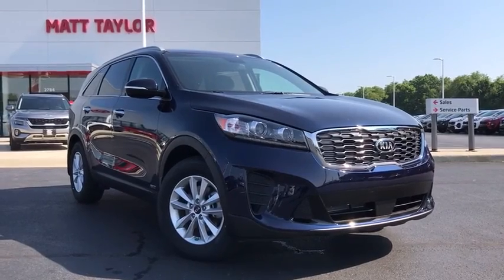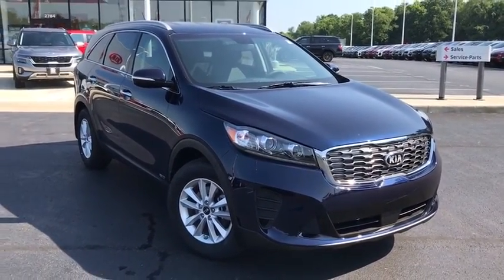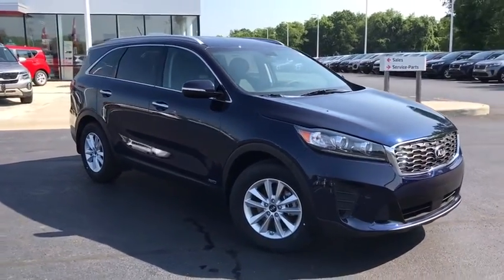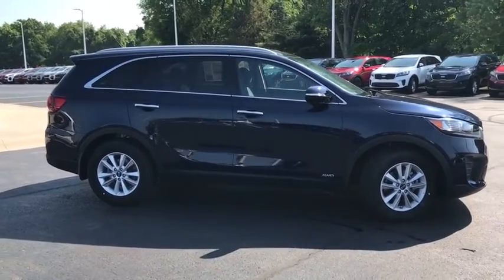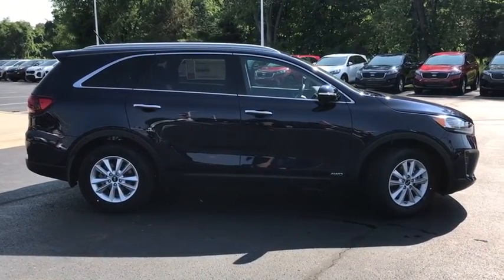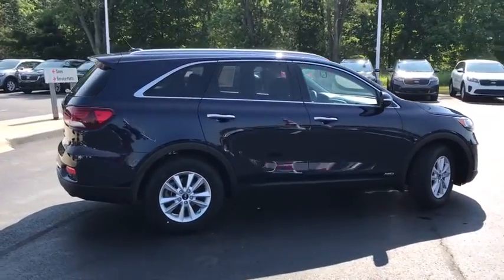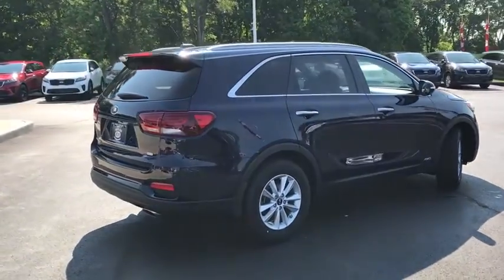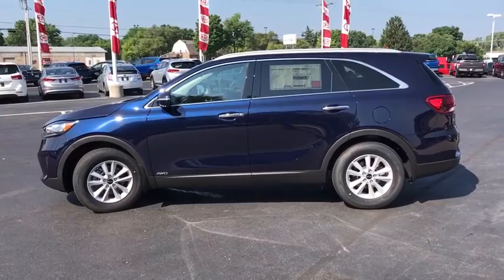2020 Kia Sorento Columbus, Lancaster, Logan, Newark, Chillicothe, OH L20704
New 2020 Kia Sorento available in Columbus, Ohio at Matt Taylor Kia. Servicing the Lancaster, Logan, Newark, Chillicothe, OH area.

Matt Taylor KIA is excited to offer this charming 2020 Kia Sorento LX in Imperial Blue beautifully equipped with LX I4 Convenience Package (10-Way Power Adjustable Driver Seat Auto-Dimming Rear-View Mirror Dual Zone Automatic Climate Control Heated Front Seats Leather Wrapped Steering Wheel & Shift Knob Park Distance Warning-Reverse Radio: UVO eServices and Roof Rails (Silver)) 17 x 7.0 Alloy Wheels 3.648 Axle Ratio 3rd row seats: split-bench 4-Wheel Disc Brakes 6 Speakers ABS brakes Air Conditioning AM/FM radio Brake assist Bumpers: body-color Carpeted Floor Mats (7-Passenger) Delay-off headlights Driver door bin Driver vanity mirror Dual front impact airbags Dual front side impact airbags Electronic Stability Control Exterior Parking Camera Rear Four wheel independent suspension Front anti-roll bar Front Bucket Seats Front Center Armrest Front reading lights Fully automatic headlights Heated door mirrors Illuminated entry Low tire pressure warning Mudguards (Front & Rear) Occupant sensing airbag Outside temperature display Overhead airbag Overhead console Panic alarm Passenger door bin Passenger vanity mirror Power door mirrors Power steering Power windows Radio data system Radio: AM/FM/MP3 Audio System Rear anti-roll bar Rear seat center armrest Rear window defroster Rear window wiper Remote keyless entry Security system Speed control Speed-sensing steering Split folding rear seat Spoiler Steering wheel mounted audio controls Tachometer Telescoping steering wheel Tilt steering wheel Traction control Trip computer Turn signal indicator mirrors Variably intermittent wipers and YES Essentials Cloth Seat Trim!